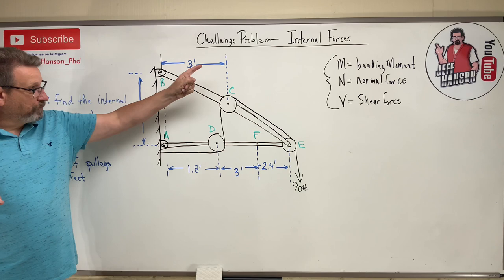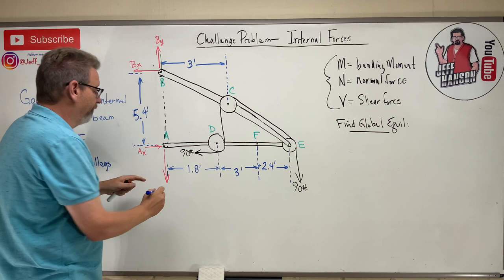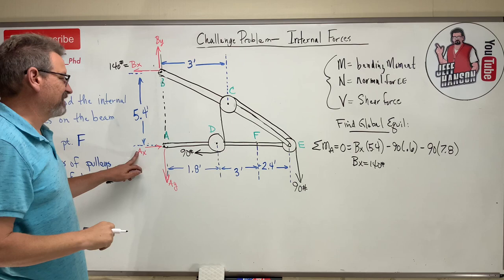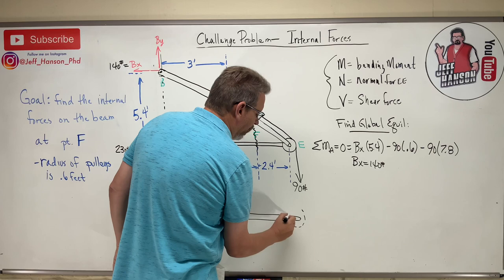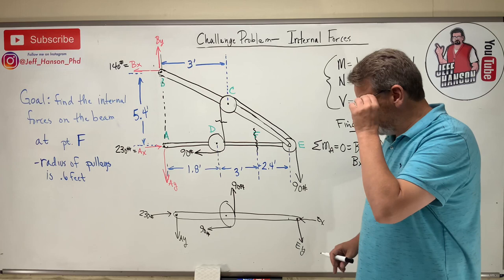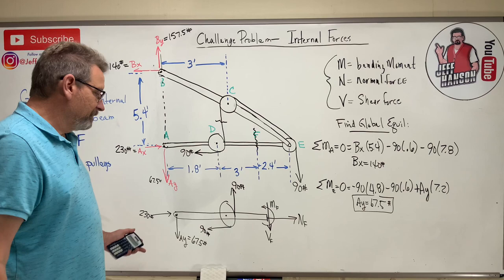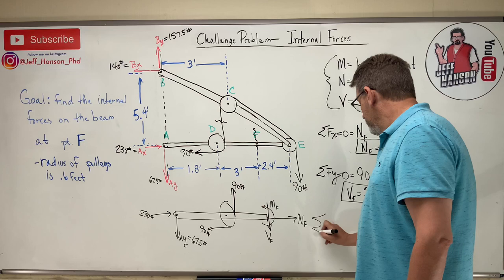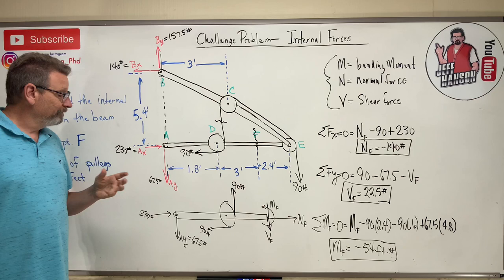Statics: Lesson 58 - Internal Forces M, N, V on a Frame Problem